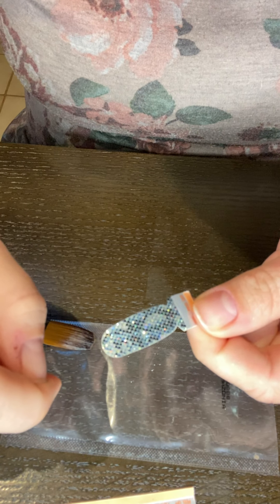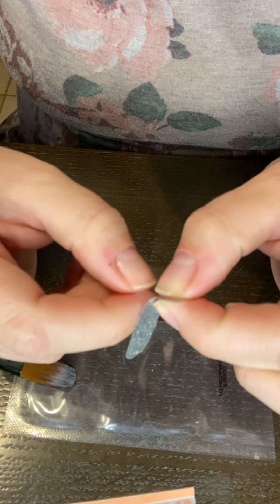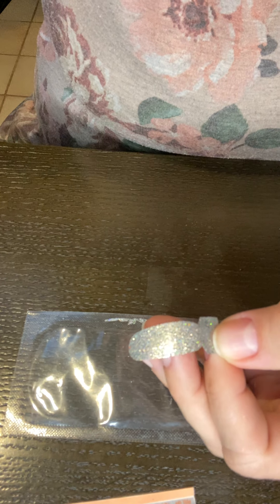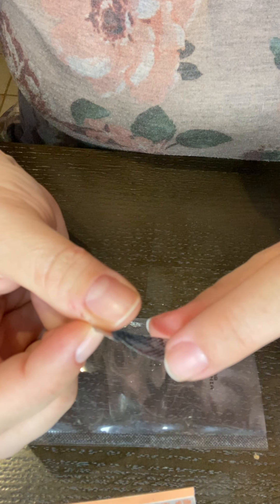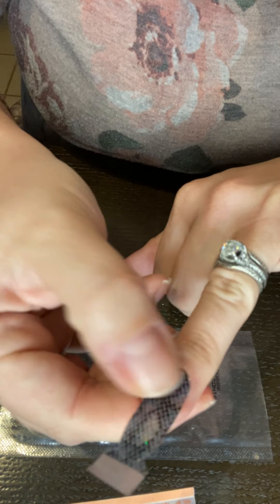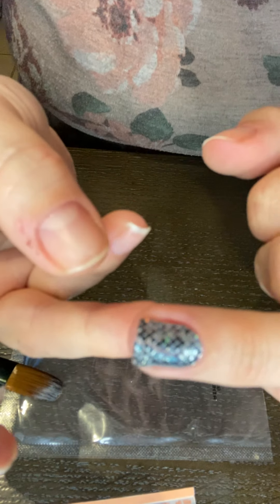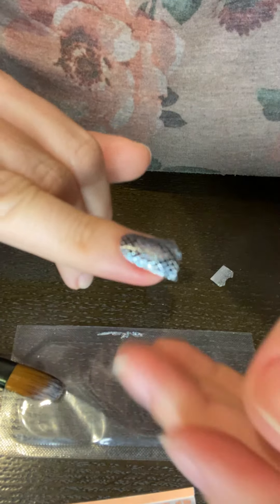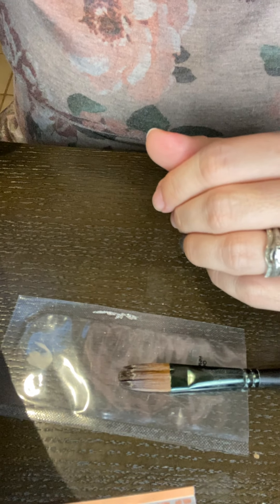How to Rehydrate Dried Out Color Street Nail Strips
Improperly sealed Color Street nail strips will dry out since they are 100% real nail polish. But there is a way to rehydrate them using only nail polish remover and a brush. Check out this quick video on how to do it!